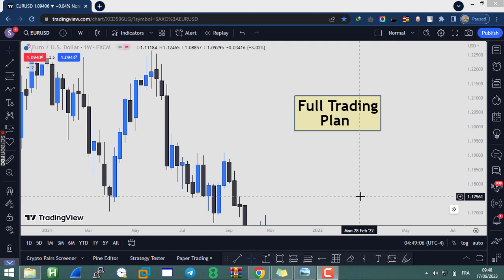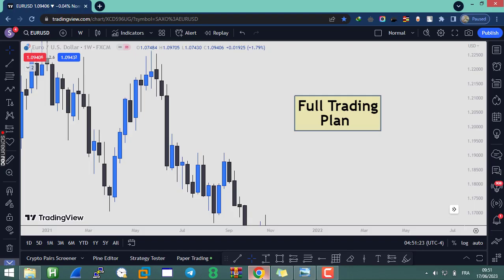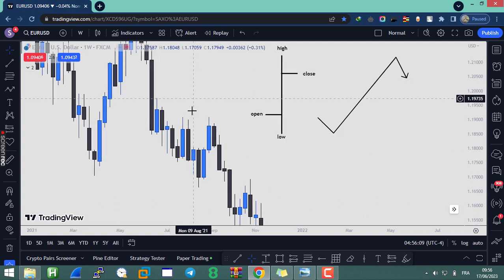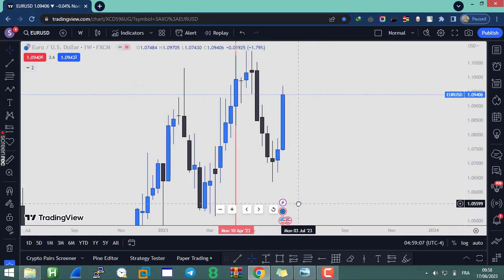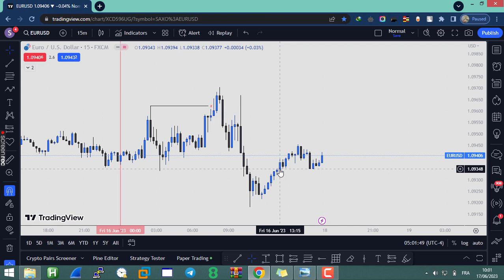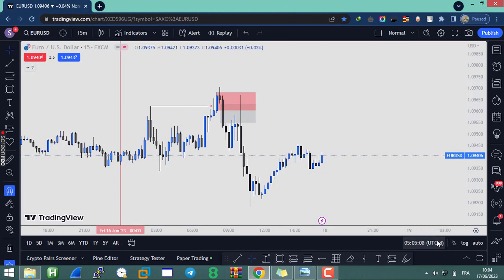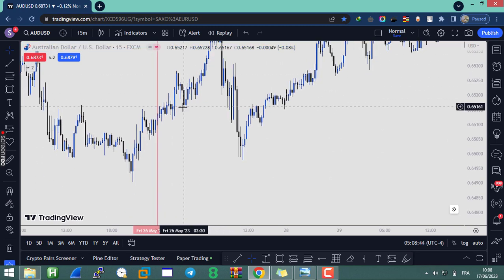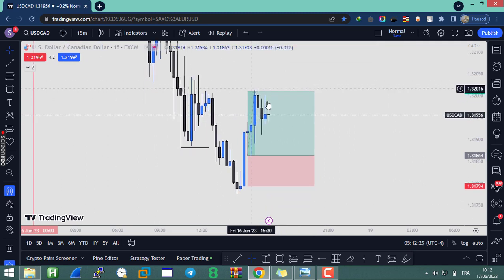ICT Reversal Strategy TGIF (Full Trading Plan) Your Ticket to Quitting Your Job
Are you looking for a prop firm with no time limit and has tradingview integration ? check this one ICT says that this is the only trading strategy you need to quit your job in 90 days. TGIF Simply trade 1 day a week with 1 strategy to become a profitable, funded trader!

In this video I give you the exact "TGIF" that ICT refers to and I show you how to trade it with examples and a set of mechanical rules to follow that you can implement and backtest